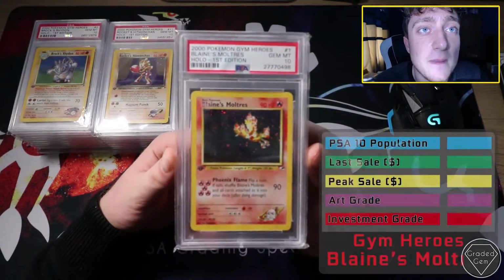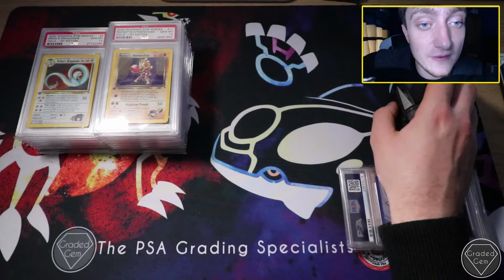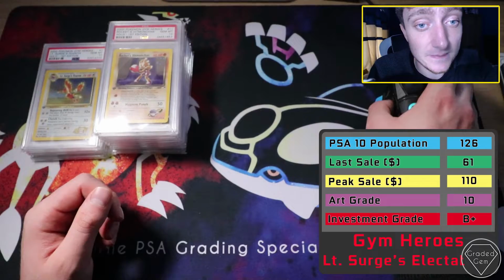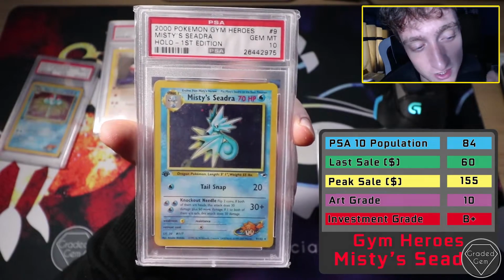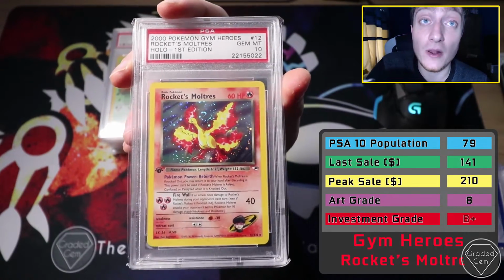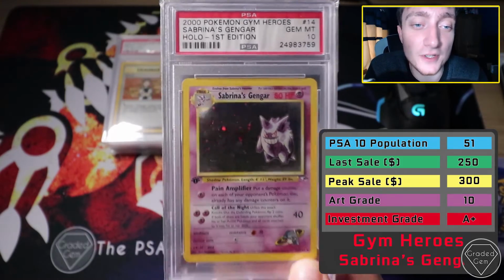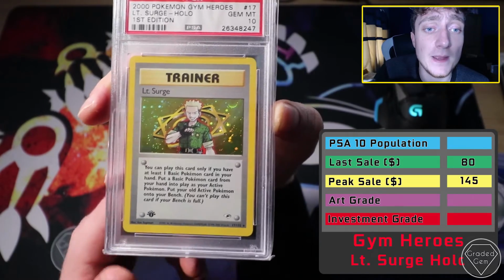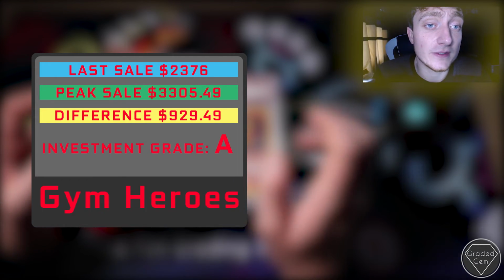Gym Heroes Collection Video PSA 10 1st Edition - Pokemon Investing Tips & Tricks!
Second Part of our collecting/ investment series, today I focus on the Gym Heroes set, a set that is relatively cheap in comparison to other WOTC 1st edition and definitely got some of the most underrated artworks within it!

We offer the best high quality PSA Grading Service, if you are interested in sending your cards, then go to:

You want to buy some amazing PSA graded cards, for great prices?

Now for some social media plugs!